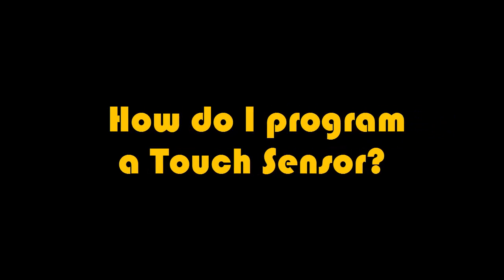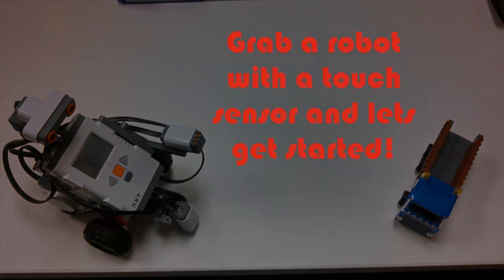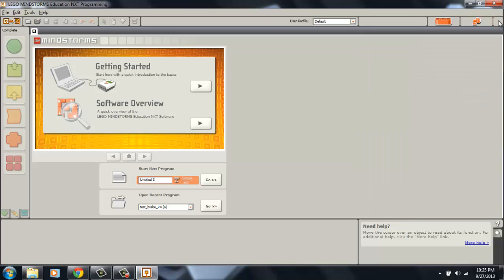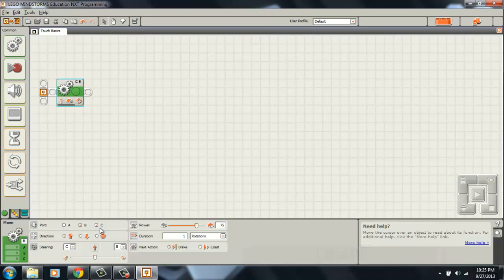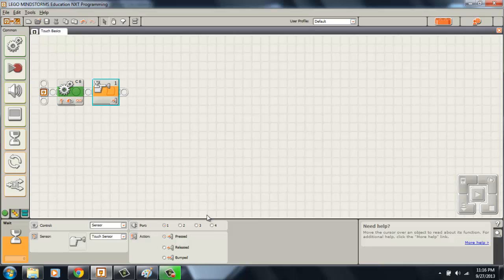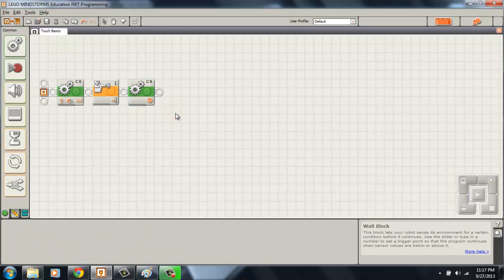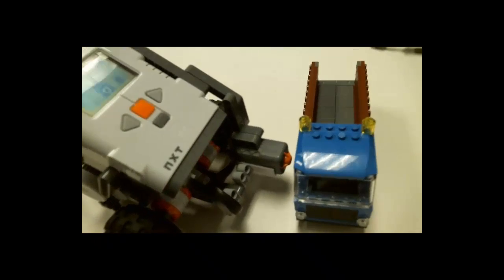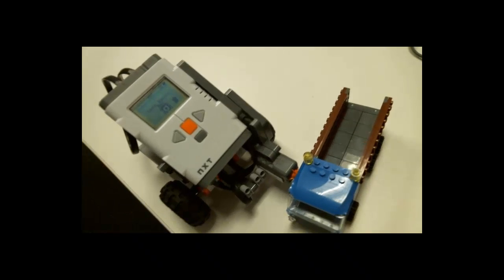Lego Basics and More - Touch Sensor Programming and Use in Competition (video 2 of 2)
Lego Basics and More - Touch Sensor Programming and Use in Competition.